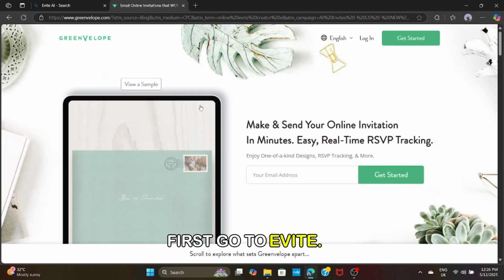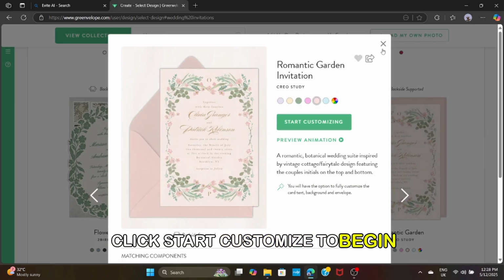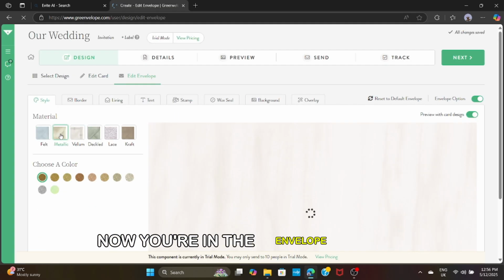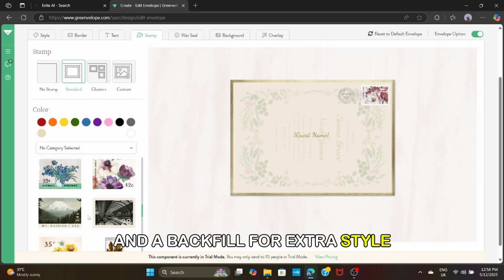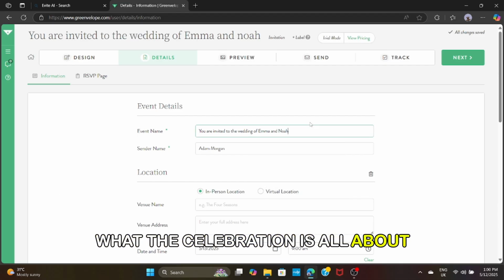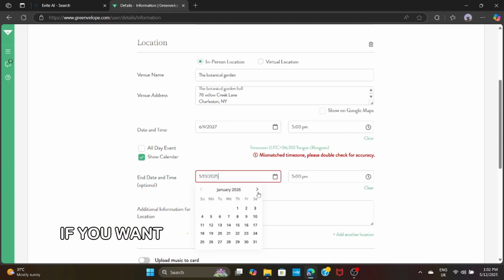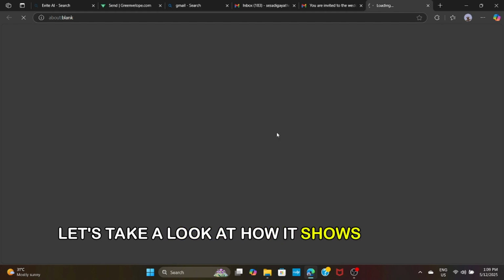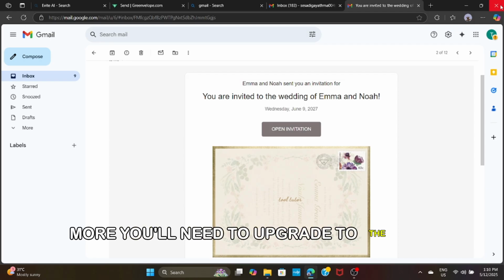How to Create AI-Powered Invitations with Evite AI | 100% FREE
💌 How to Create AI-Powered Invitations with Evite AI
Want to design beautiful invitations without spending hours or money? In this video, I’ll show you how to create a stunning wedding invitation using Evite.AI. From choosing templates to customizing fonts, envelopes, effects like snow or confetti, and sending it by email — everything is quick, easy, and professional.

Whether you're planning a wedding or starting a digital invitation business, this tool makes it simple! Watch the full tutorial and get inspired to create your own elegant invitations today.